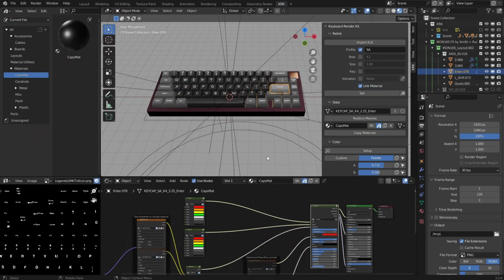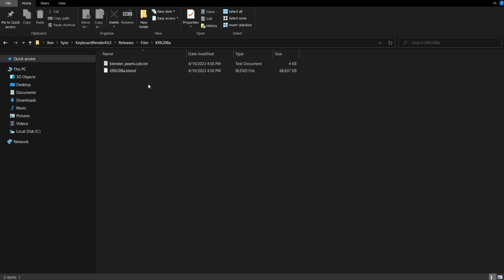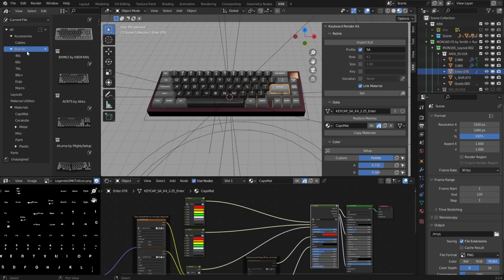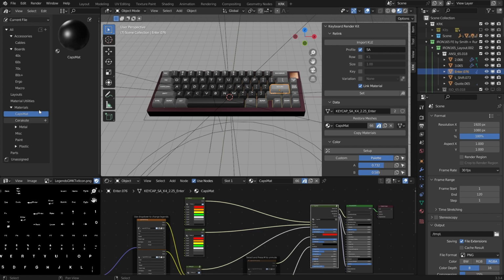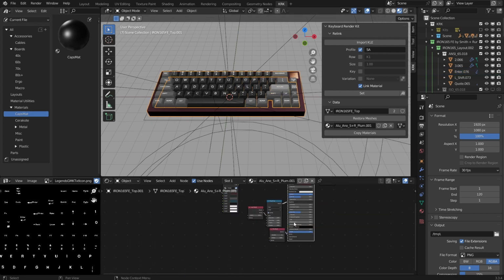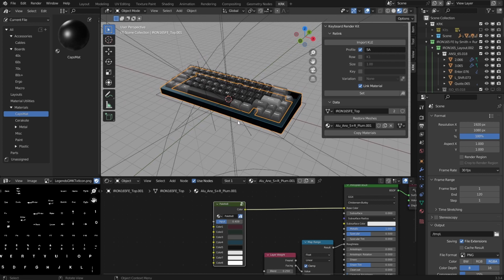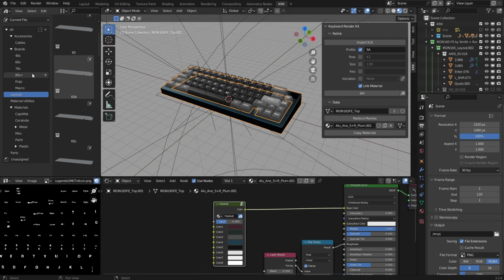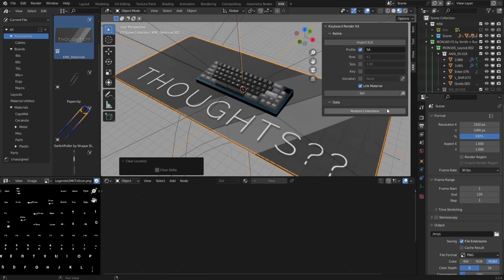Keyboard Render Kit 2 - Asset Browser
This is a short primer on using the Asset Browser with KRK2.